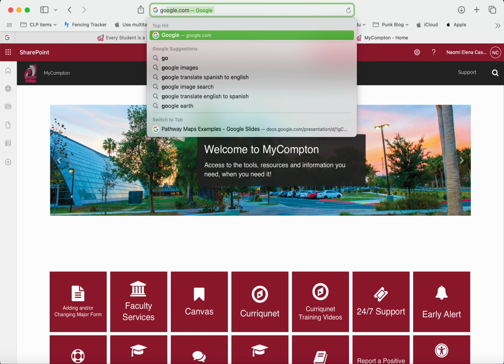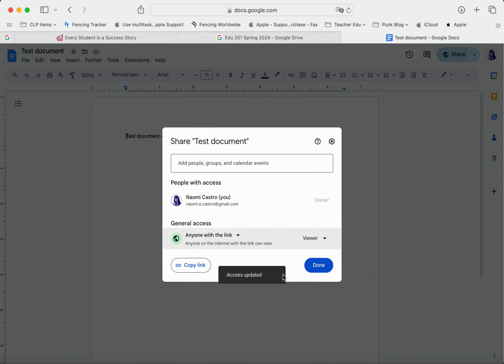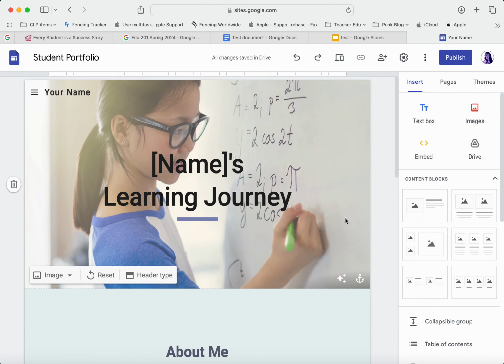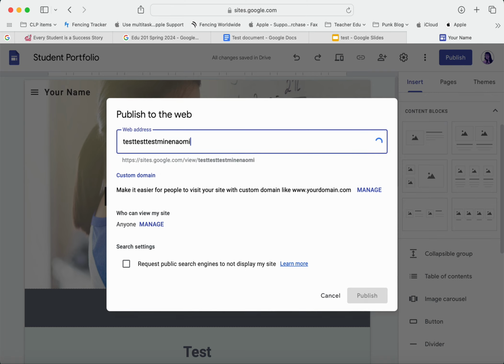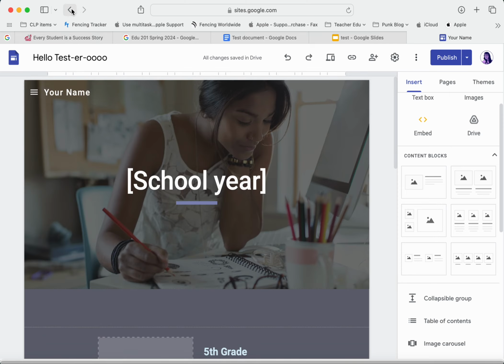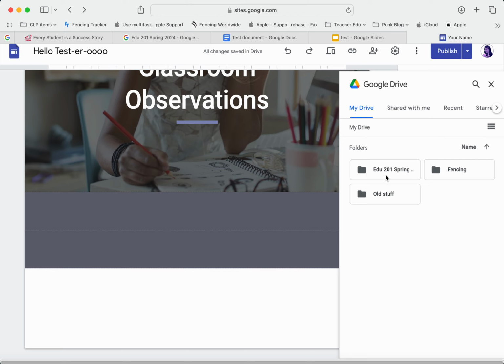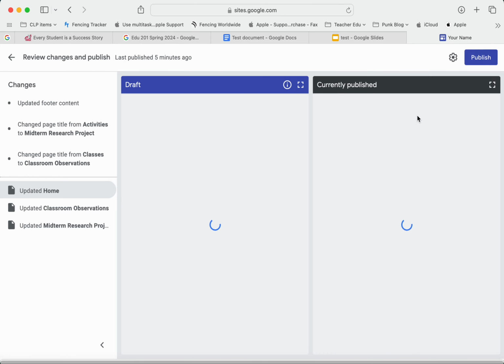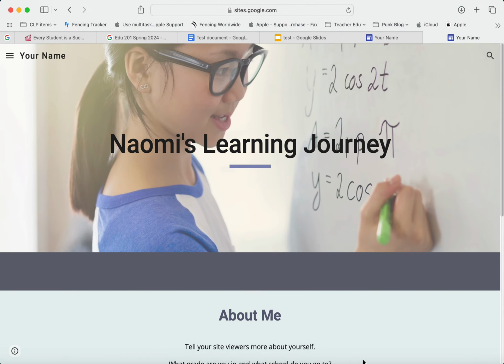Making Your Web-based Portfolio on Google Sites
Google Sites has some cool updates. This is a very brief overview of how to make your website portfolio and how to link your assignments from your Google drive right into your portfolio. Pay special attention to the permissions on your documents. If I can't read it, I can't grade it.